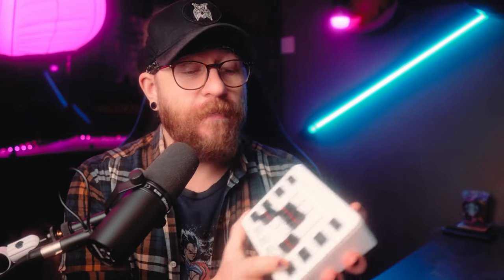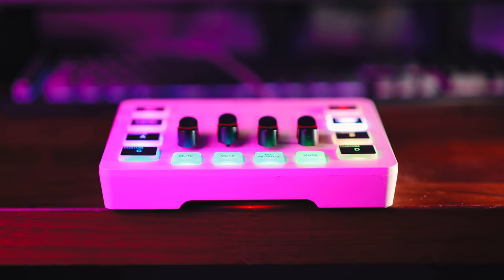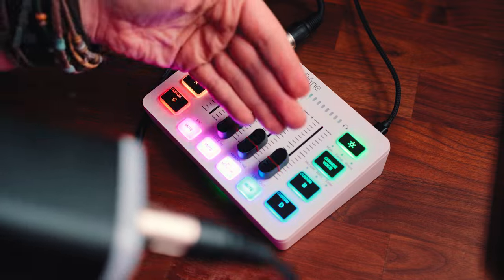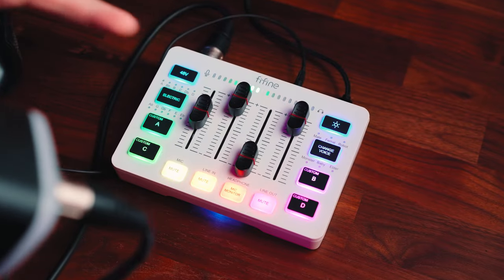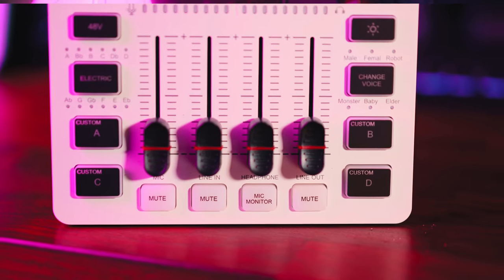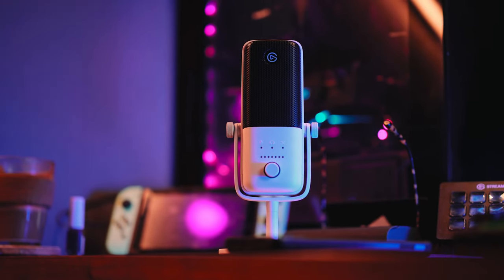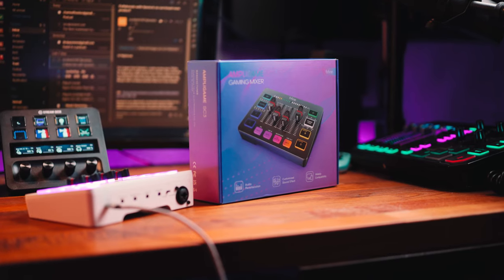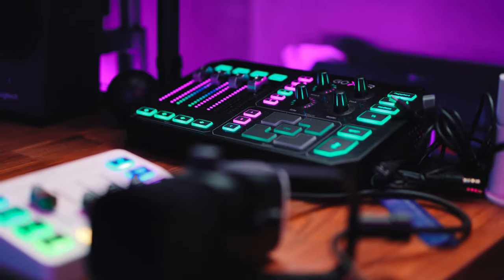The Ultimate Budget GoXLR Alternative? - FIFINE SC3 Audio Mixer Review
The CHEAPEST GoXLR Alternative? -  FIFINE SC3 Audio Mixer Review

Fifine SC3 Mixer

Is THIS a Budget GOXLR alternative?
Buying microphones and Audio Mixers, especially as beginner creator can often be overwhelming and difficult..
There's so many options out there and Far too many people encourage you to buy the "pro" level gear right away because its the "BEST"...
but if you're a beginner you often cant afford the expensive professional equipment, you just want an audio mixer that works, is easy to set up and will get you started creating content..

and that's where the FiFine SC3 audio Mixer/interface comes in...
its a budget friendly audio interface that is easy to set up, has good audio quality for the price and because it also had an XLR port it means that it can grow as you do!

The SC3 is a fantastic option for anyone just starting out in content creation and live streaming...
✨Follow Me ✨
🎦 My Kit-
Samyang 35mm (budget lens )
Main light
RGB Tube light
RGB floodlights (2 pack)
Elgato Streamdeck
On Camera Mic
SM7B (Voice over Mic)
GoXLR (Audio interface)